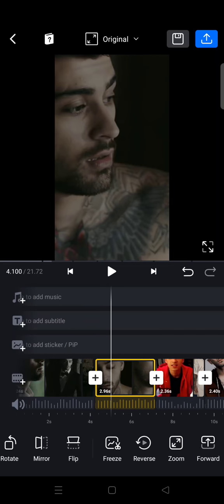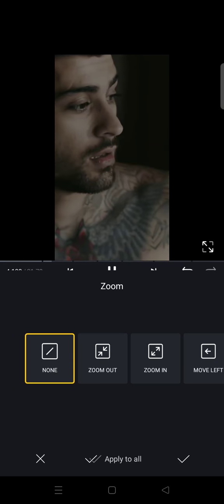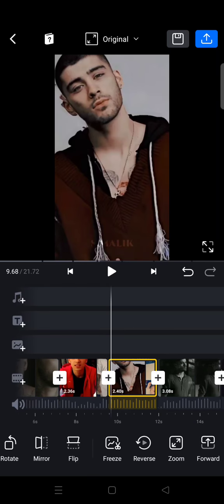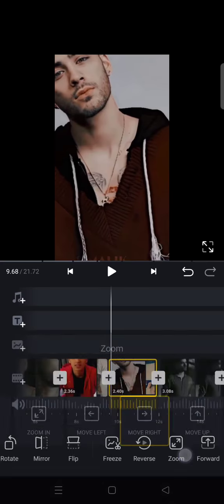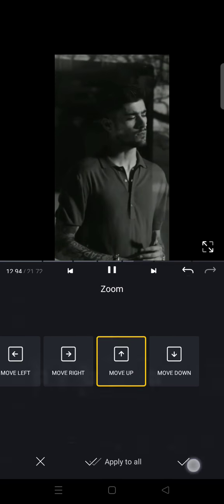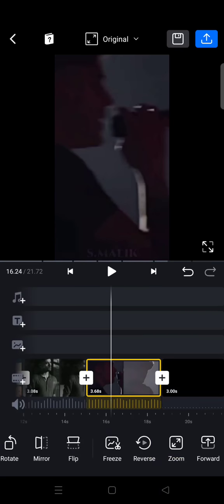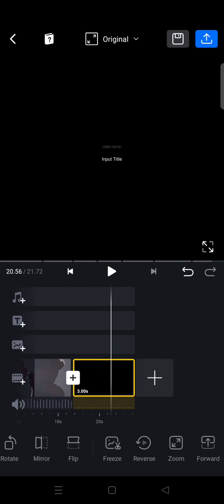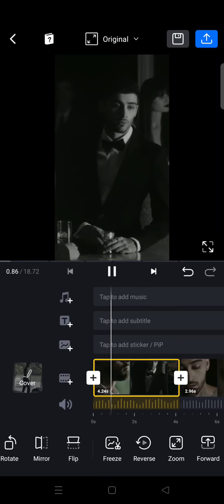Zoom Effect Tutorial in VN NEW UPDATE September 2022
Hi guys, in this video I've shown you how to do Zoom Effect in VN